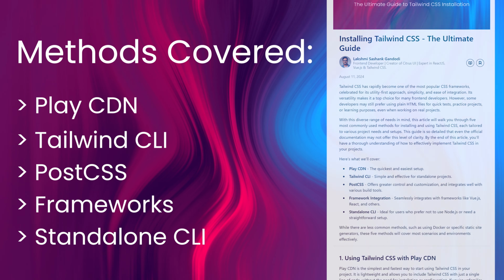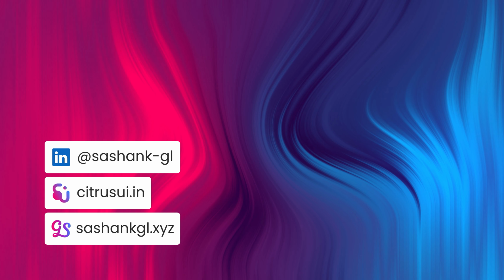Tailwind CSS Installation: 5 Essential Methods You Must Know! 🚀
Do you know there are multiple ways to install Tailwind CSS in your projects? 🤔

In this playlist, I’ll guide you through the 5 most commonly used methods to install and use Tailwind CSS. Whether you stick to one method or explore them all, understanding these approaches will help you make informed decisions and enhance your development skills. 🚀

For those who prefer following along with a written guide, check out my LinkedIn article with detailed explanations and code snippets for easy reference. 📚